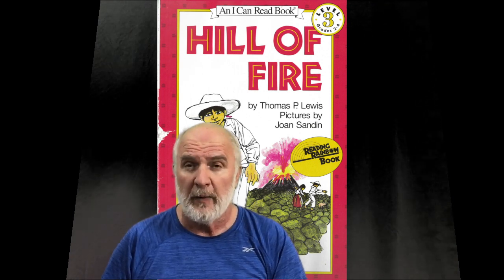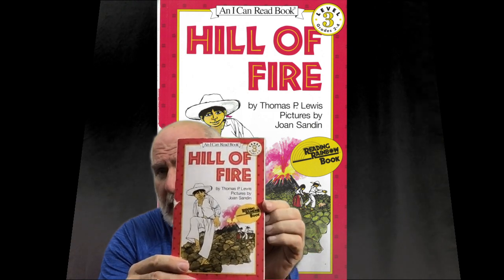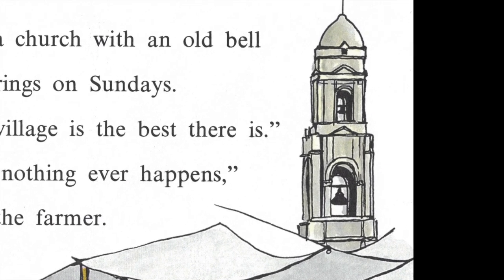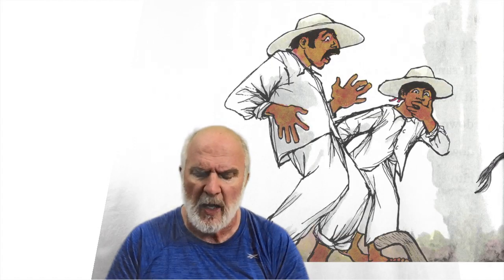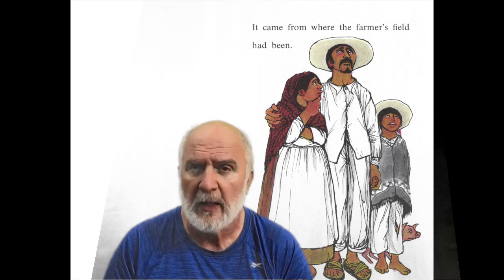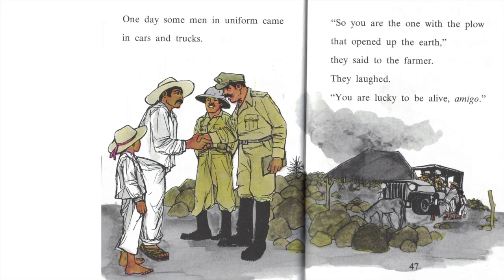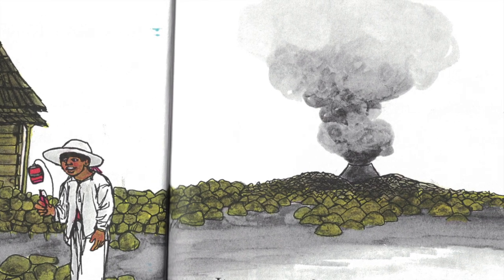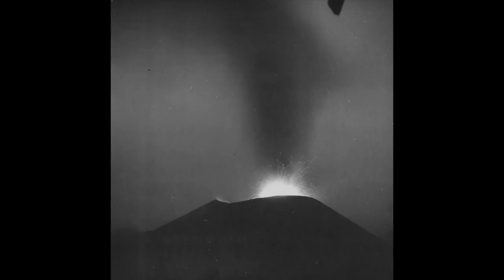Hill of Fire. By Thomas P. Lewis - An I Can Read Book - Level 3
Historical Fiction about the creation of Mount Parícutin. Including some actual photos at the end and read by me.